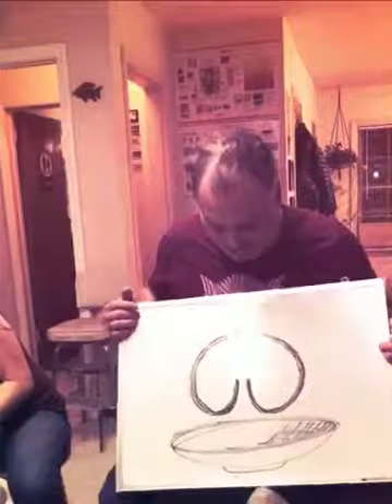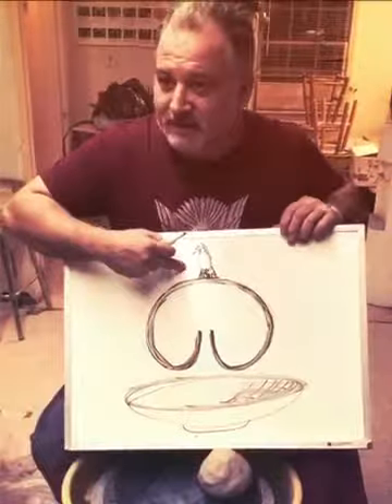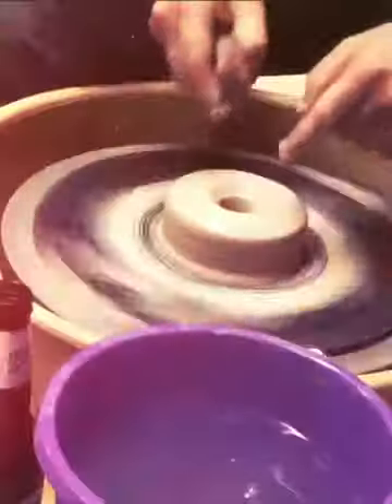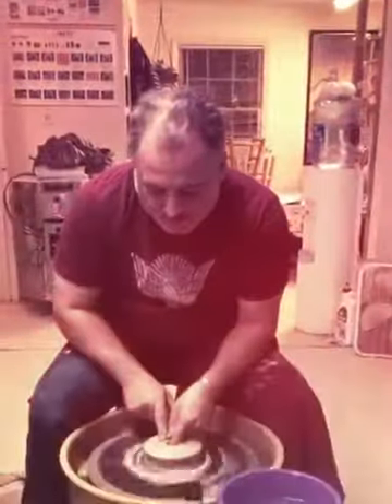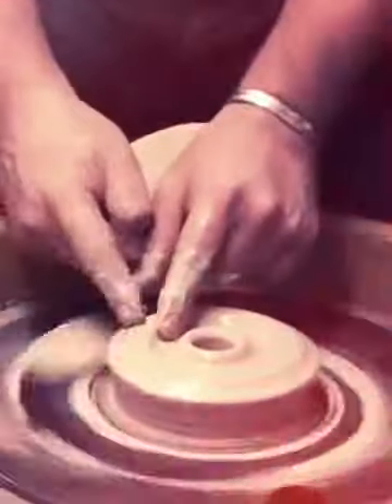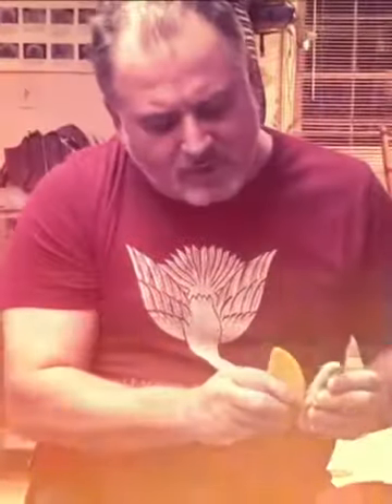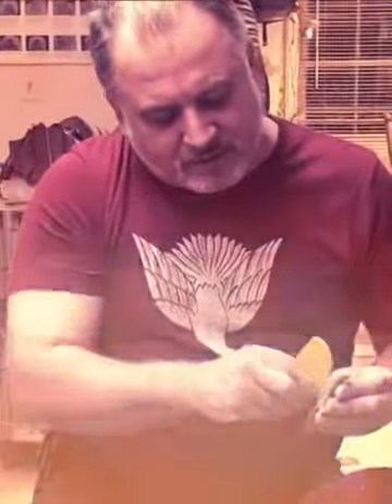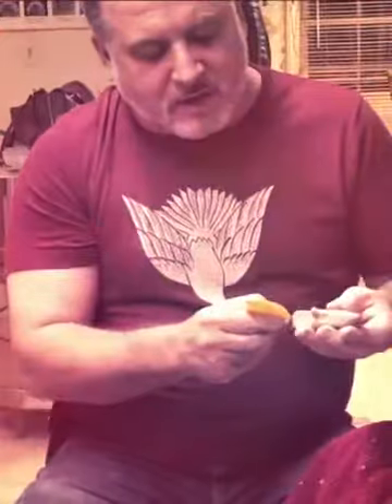Pottery Central - Throwing on the Wheel - Salt Shaker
Watch Andrew Linton demo throwing a salt shaker on the wheel. Learn more about this interesting form! He also shows how to hand-build a decorative bird for the top.